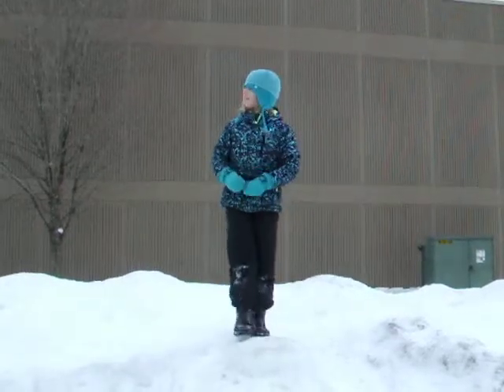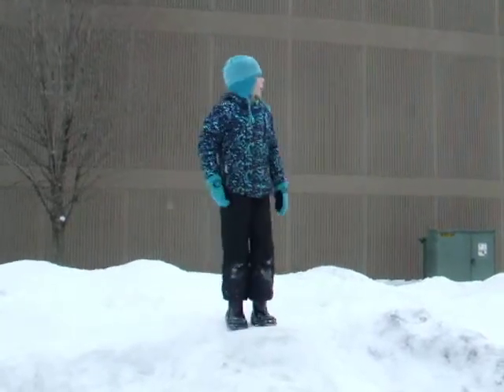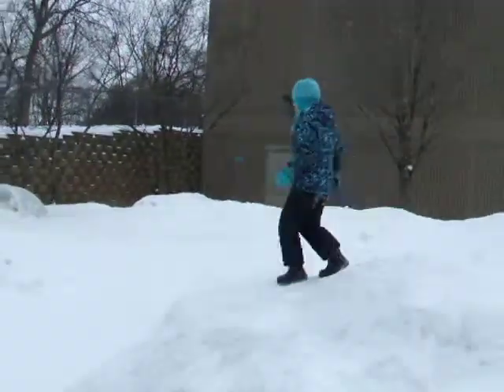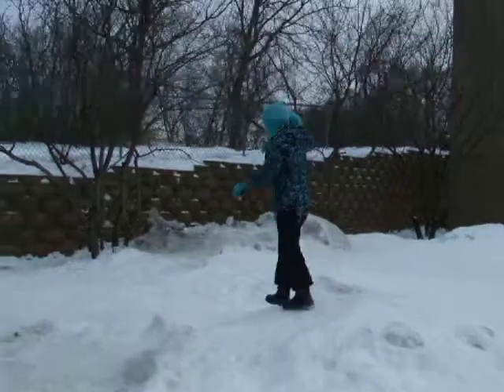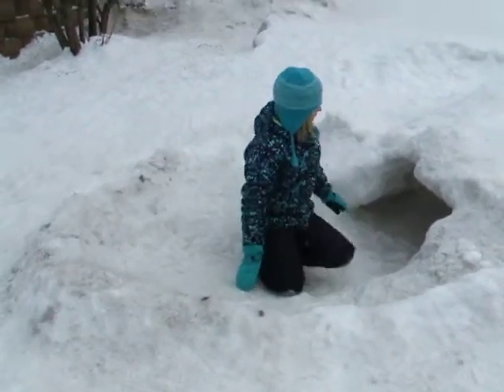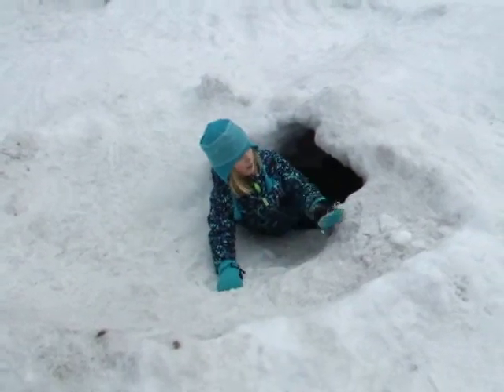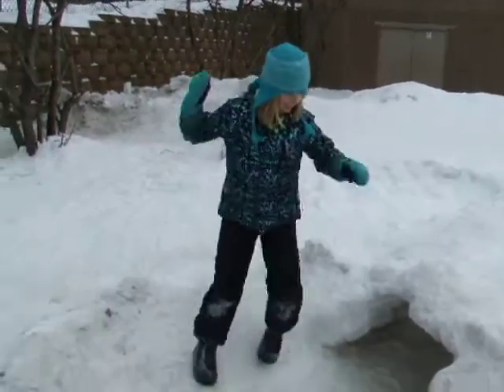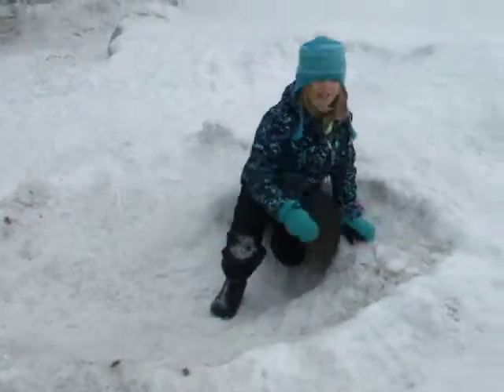Quasi Quinzee with the creator - A. Mildred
The younger grades at United Christian Academy stake out claims to the glacier like snow pile plowed into the back-lot corner of the parking lot behind the school.  During recess they select teammates to excavate and maintain burrows and shallow snow holes.  An adult monitors the goings on to maintain a threshold just below a dull roar--wheeeeeeee!